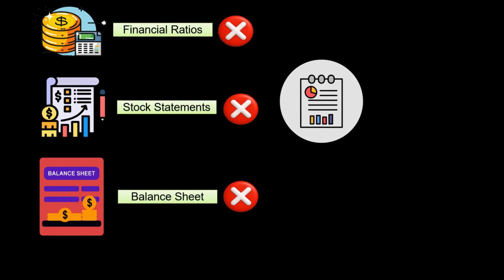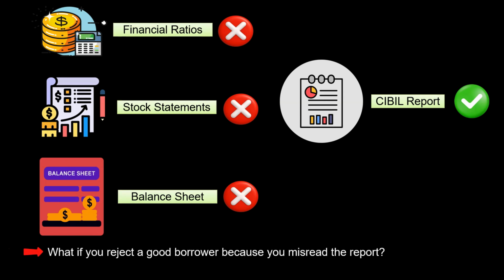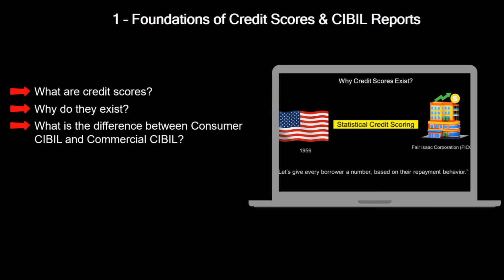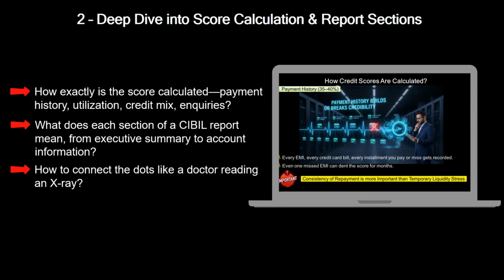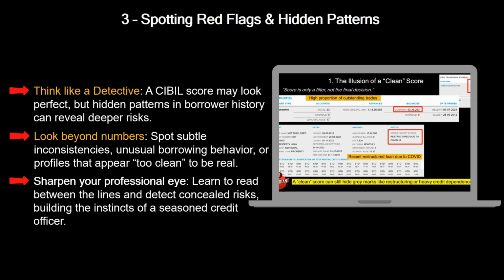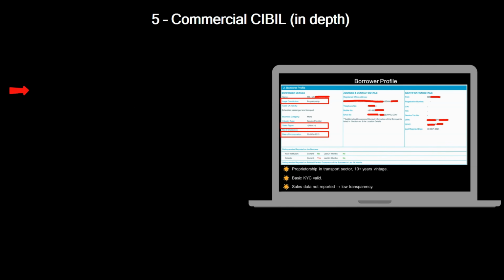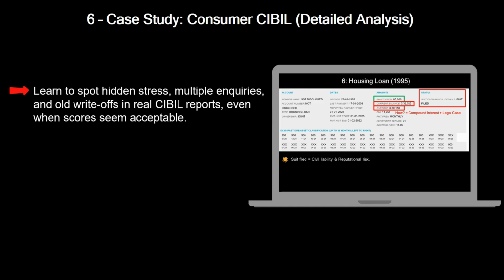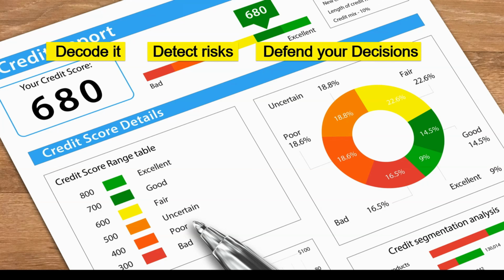CIBIL Report Analysis Masterclass - Analyse Consumer and Commerical CIBIL like a PRO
Welcome to the CIBIL Report Analysis Masterclass – the only program designed to make you a pro at reading both Consumer and Commercial CIBIL reports.
✅ Learn to Analyse Both Consumer & Commercial CIBIL Reports like a PRO
✅ Spot Hidden Red Flags that most bankers and NBFC professionals often miss
✅ Understand Critical Sections – Score, Enquiries, Account Details, Delinquency & More
✅ Avoid Costly Mistakes that lead to disciplinary actions in Loans & Advances
✅ Step-by-Step Frameworks to decode complex reports with clarity and confidence
✅ Real-World Case Studies designed from actual banking scenarios
✅ Boost Your Career – make faster, smarter and compliant credit decisions
✅ Essential for Bankers, Credit Officers & Finance Professionals